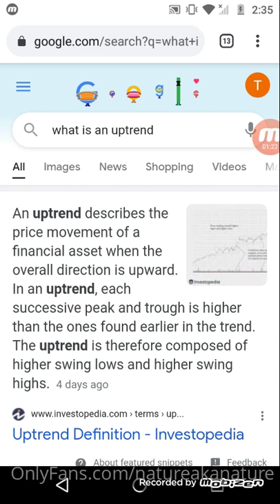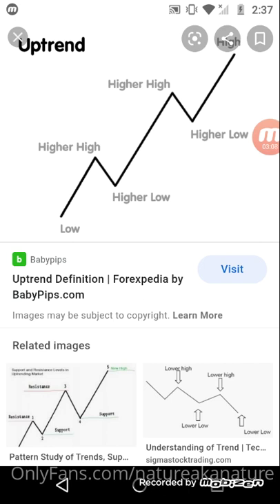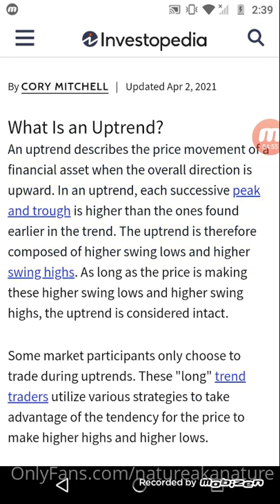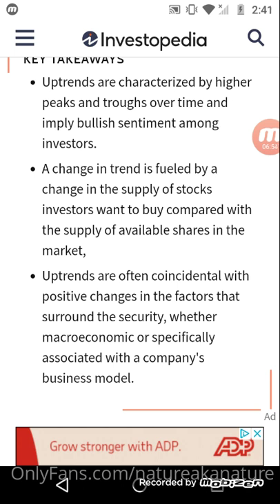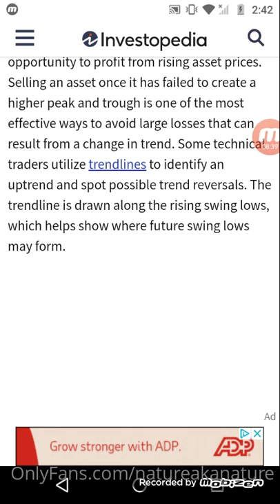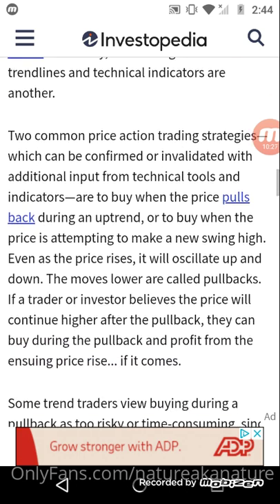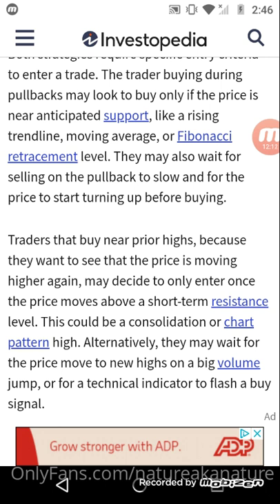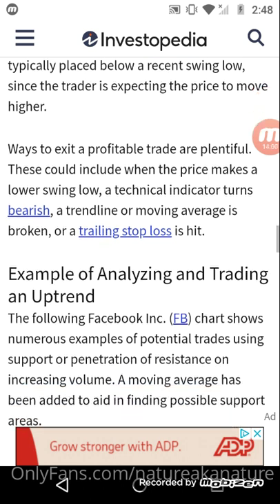NatureAkaNature- What Is An Uptrend